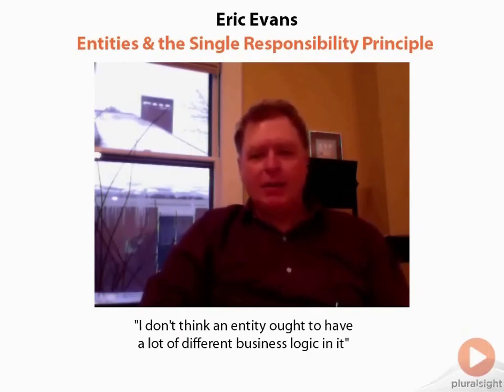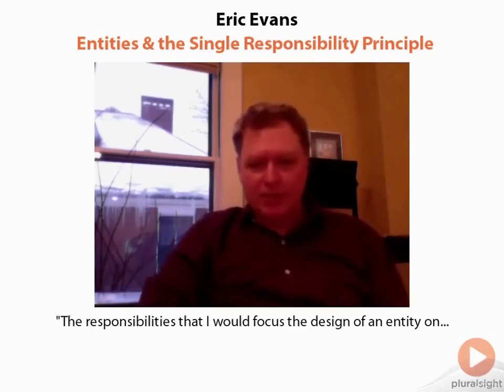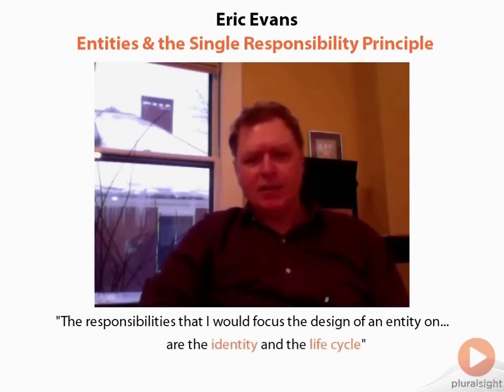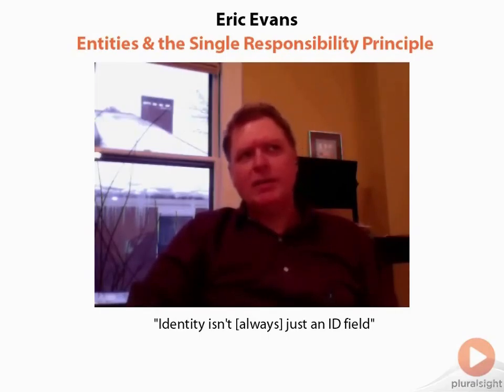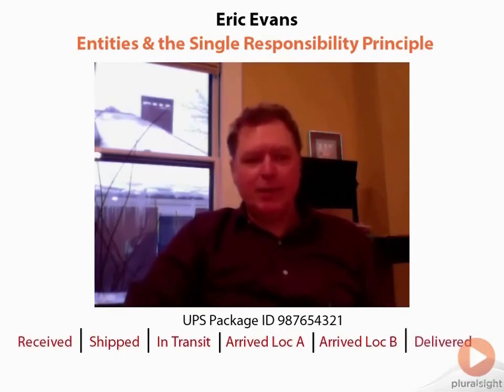03 07 Eric Evans on the Single Responsibility of Entities